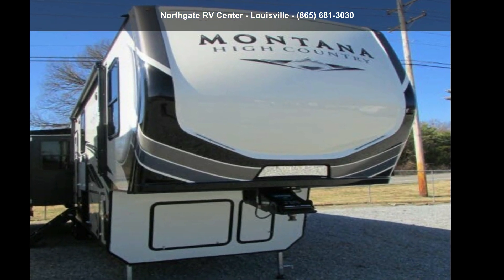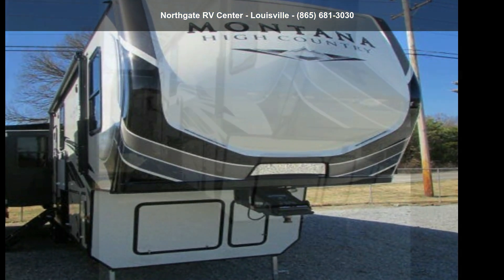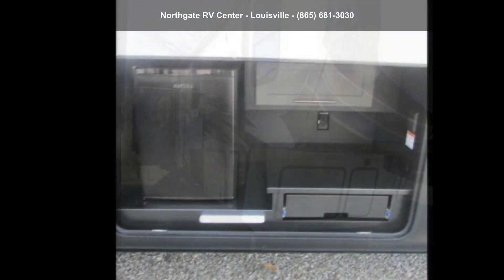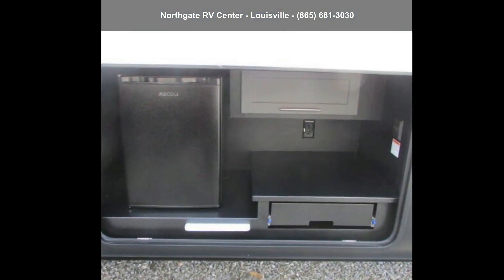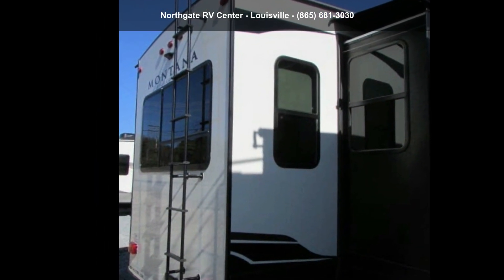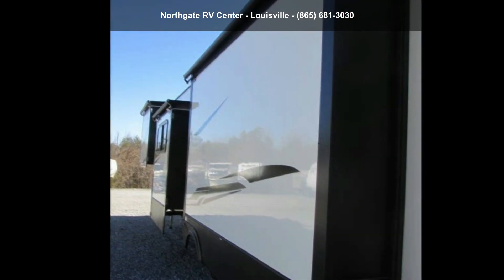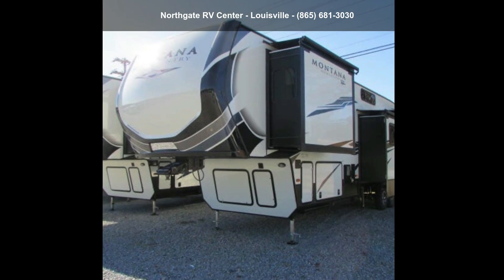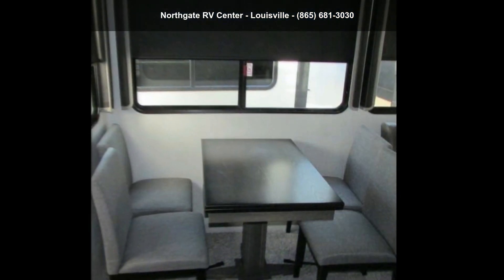2021 Keystone Montana High Country 385BR - Northgate RV C...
2021 Montana High Country 385BR:
Mystic Ash Edition
Rear living floor plan, Graphite interior decor, Glacier exterior decor, Residential refrigerator with Ice maker, Auto Leveling system, Roof Mounted solar prep, Slide Awning package - Quad slides, King size bed, Free standing dinette with chairs, Enclosed under belly, Black tank flush, Island kitchen, Ceiling fan, Fireplace, Washer/Dryer prep and more..
# of A/Cs: 2
A/C Spec: (2)15K BTUs
# of Slideouts: 4
Water Capacity - Black: 49
Water Capacity - Grey: 88
GVWR: 16500
Payload Capacity: 3274
Hitch Weight: 2660

Features: 50 Amp Service, Air Conditioning, Alloy Wheels, Aluminum Entrance Steps, AM/FM/CD, Automatic Leveling Jacks, Auxiliary Battery, Batteries, Black Tank Flush, Bunk Beds, CD Player, Ceiling Fan, Central Vacuum, CO Detector, Converter... read more